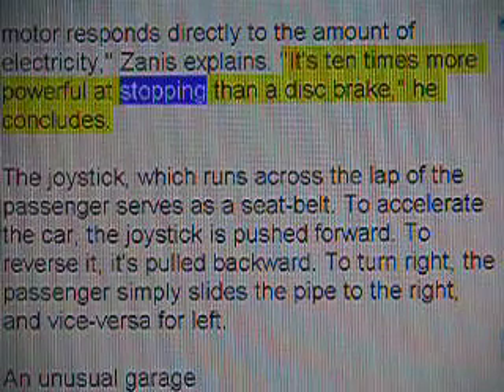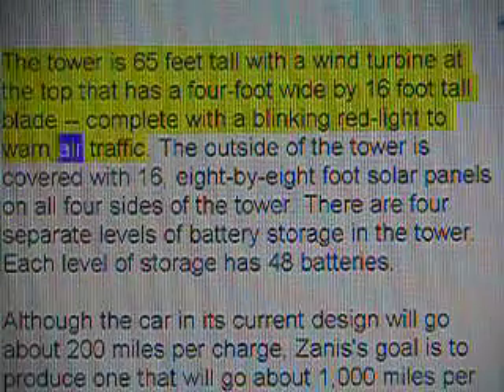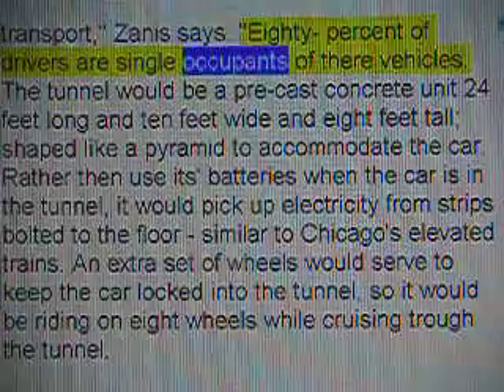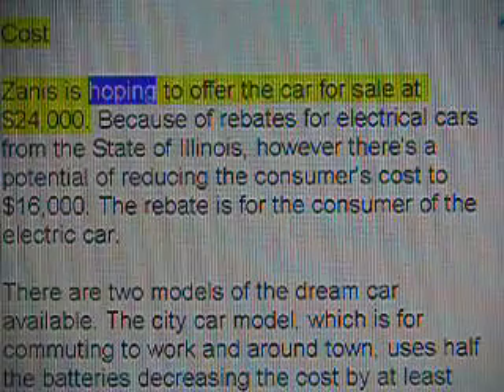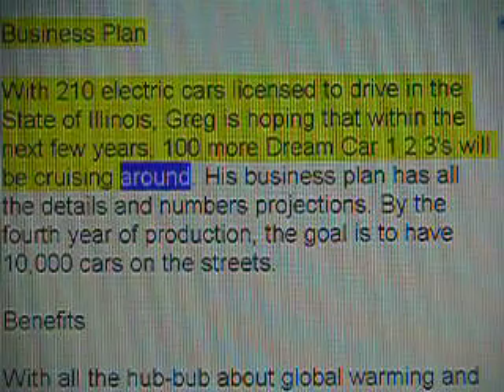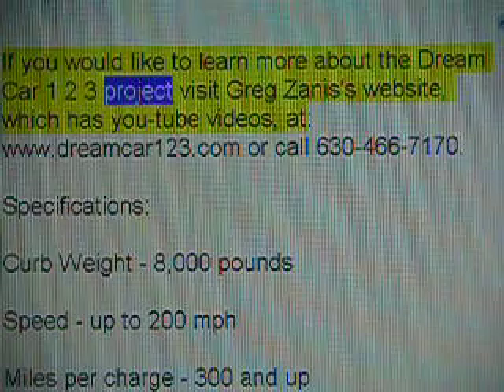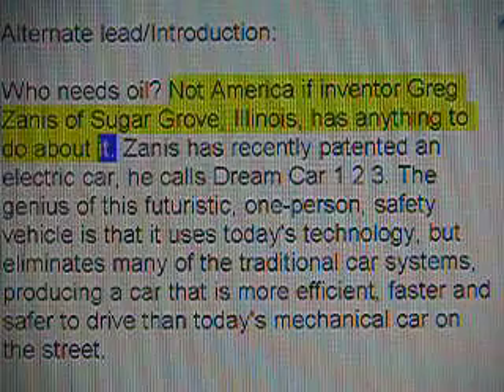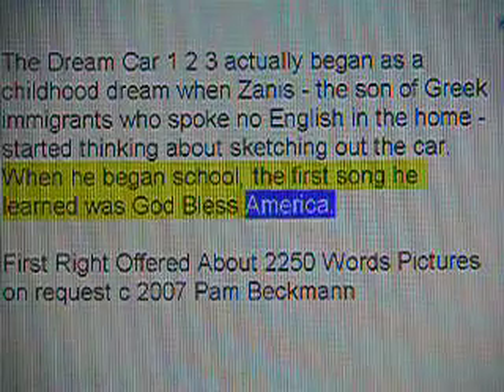About the Solar Car Electric Dream Car 123 by Greg Zanis part 2 of 2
Greg Zanis Interview on the EV cast #94 Monday October 6th @ 12:00 PM

Electric Car The Dream Car - Dreamcar123 With energy prices going through the roof, it's time to consider what we can do about it. Dreamcar is a practical auto concept that is using existing technology adapted to it. With our Dreamcar we are putting 80 batteries into a single auto frame that will have a lot of energy storage. This auto frame is built for one reason. To prove that this more batteries can make this car go long range. and the frame is made to hold this amount of batteries. The frame wraps around all four wheels to protect them. This auto has a new power configuration that includes four independent electrical motors. Each motor will drive a single wheel. This motor design is made so that it fits into the hub of the wheels. The motors are fixed onto the frame and do not include a steering system. There will be no more rack and pinion no tie-rods, no power steering system, no pumps or belts. Instead, there will be a joystick for steering. This is much like a bobcat bulldozer. The faster the motors go on one side makes the car turn. This auto will be able to turn around on a spot. Making turning in tight places easy. They also show the completed auto. The body is made of 1/2" thick Luxon bullet-proof plexy type glass. This car has been built for maximum protection of the driver. This is the new NASCAR-type frame and cage that is now being used. The driver is in the center of the car to protect him from any side impact. there is also a nosecone made of thick steel bars and Luxon. The car has been called "Like a space-ship." at night the body (white) is lit from the inside to make the car very visible for safety. A dreamcar can be seen going in any direction. We could go on explaining this auto for a long time so instead we are now building the DREAMCAR.